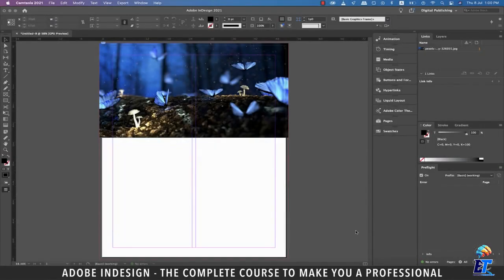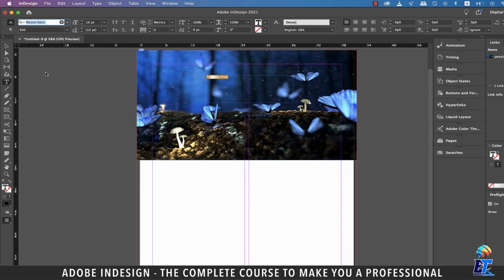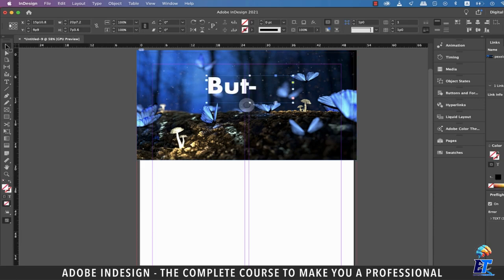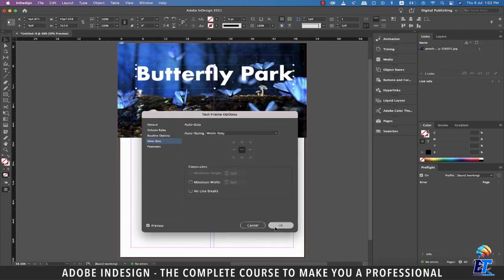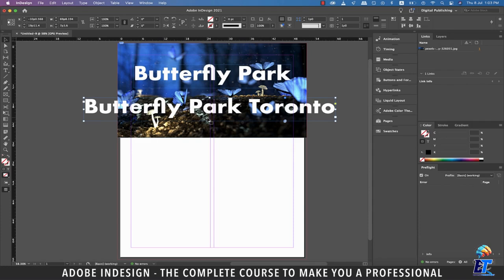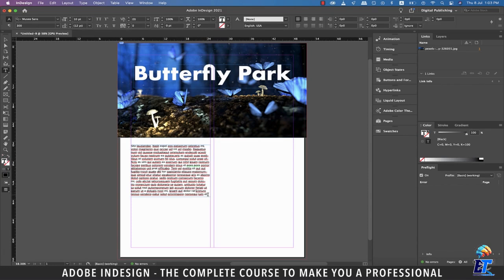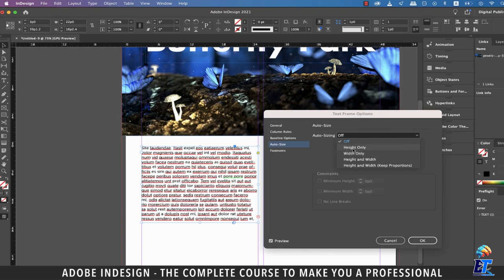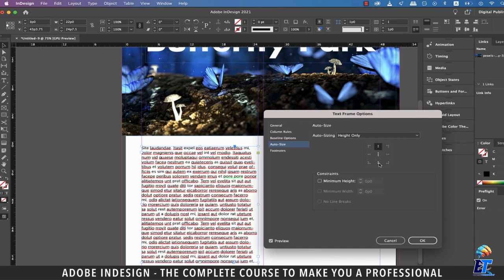Auto size Text Frames in Adobe InDesign | Adobe InDesign Tutorial for Beginners to Superb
In this comprehensive video, I’ll guide you through the process of Auto-size Text Frames discusses how to force a text frame to fit the text inside. This feature makes your InDesign text frames take their cues from the text they contain by using the auto-size feature.